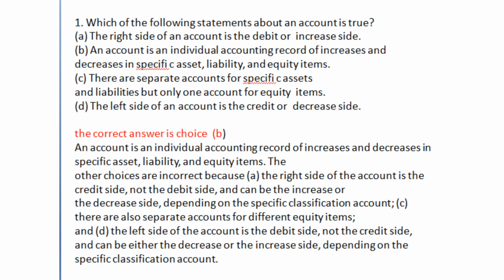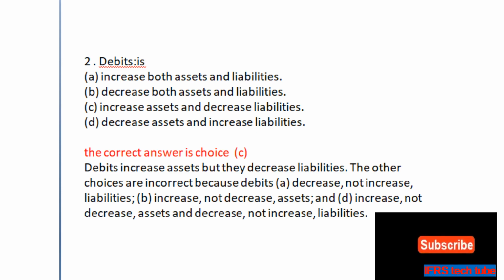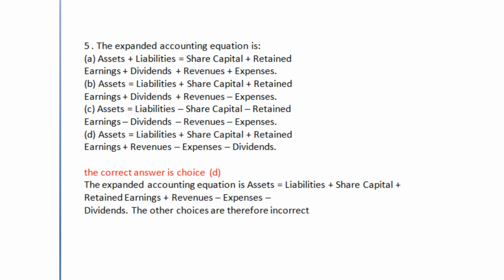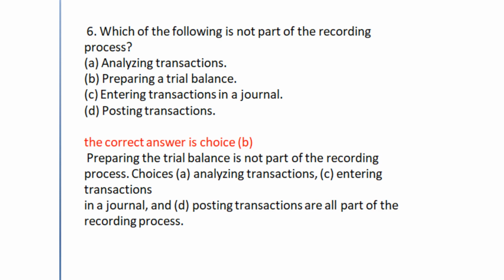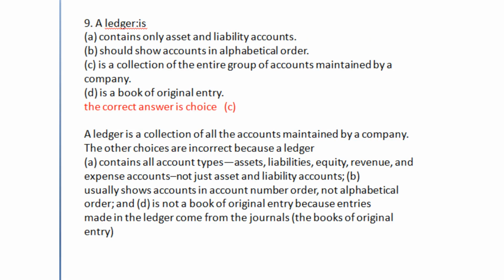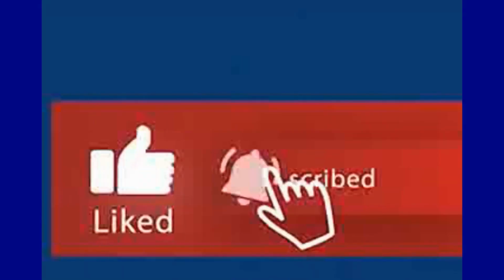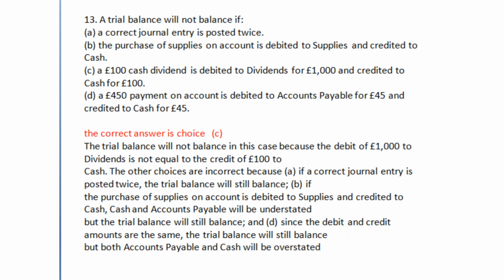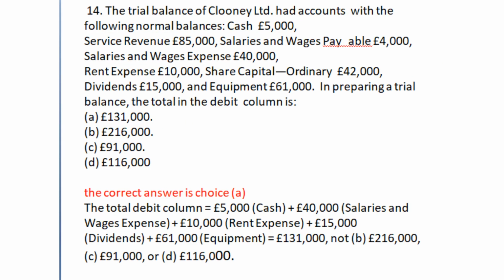Accounting Quiz Questions and Answers: Recording Process debit and credit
Accounting Quiz Questions and Answers: Accounting Quiz or Test Your Knowledge on The Recording Process. Refresh or test your accounting knowledge by answering the  questions in the video